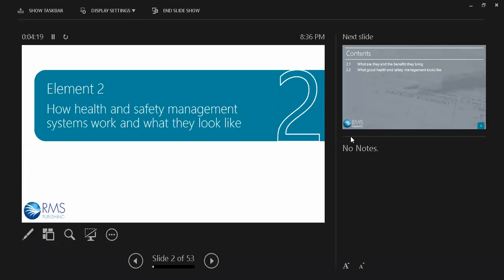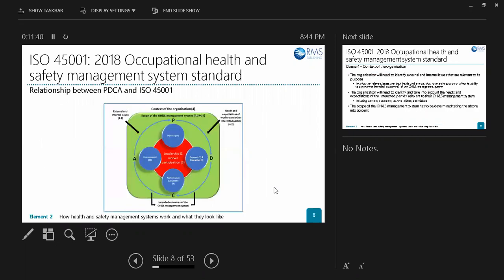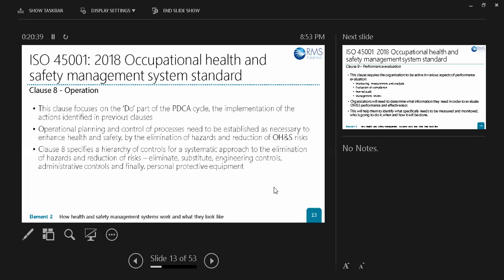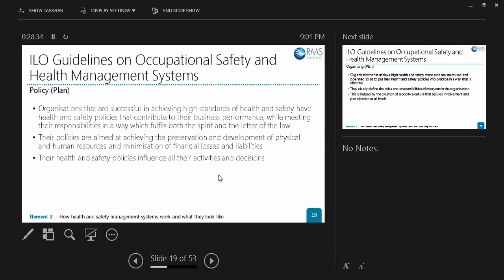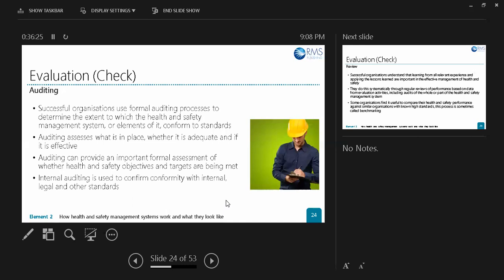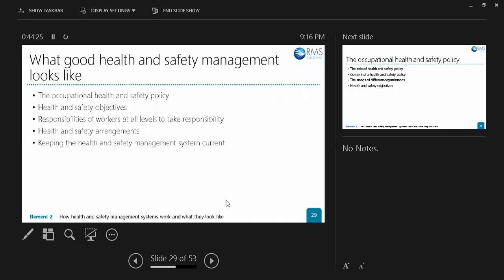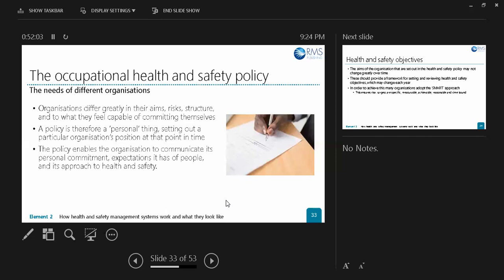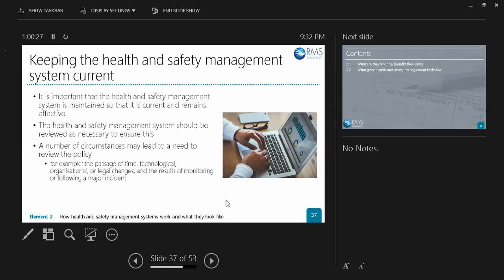NEBOSH IG1 Element 2 (English)